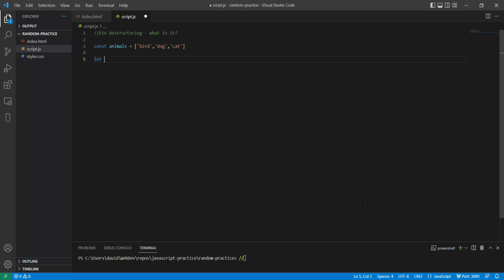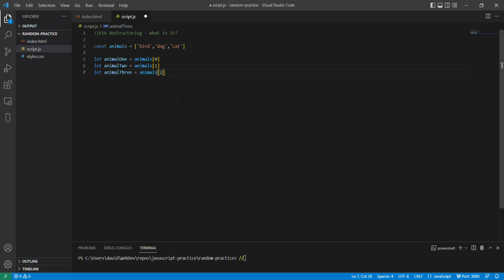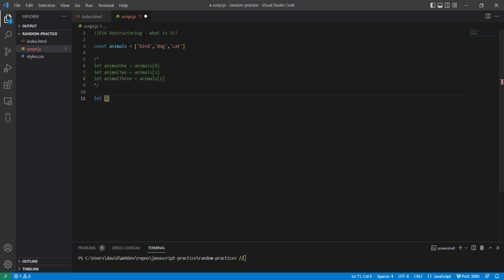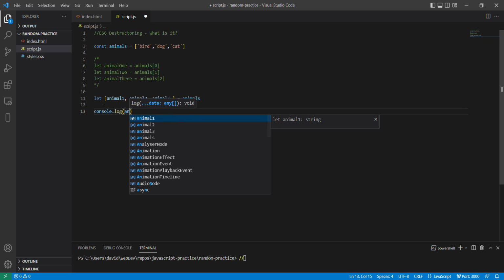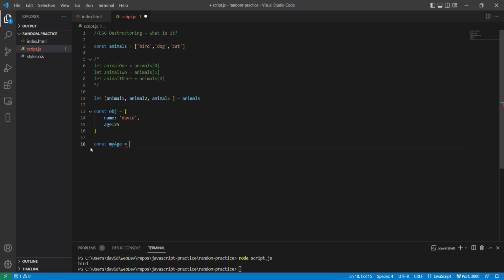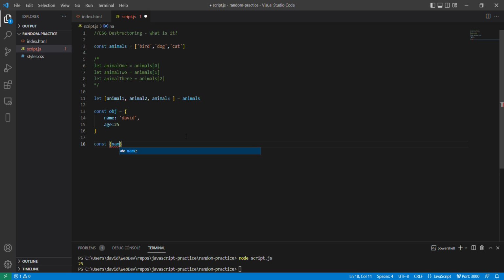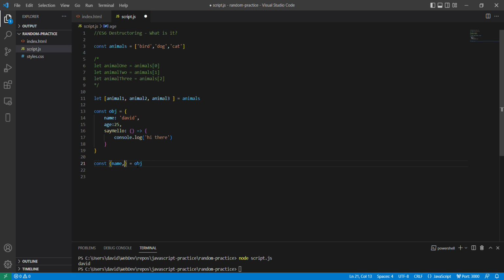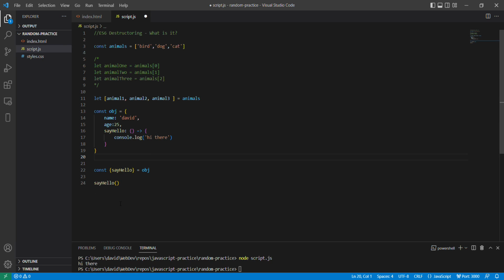Javascript Lesson | ES6 Destructuring Assignment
What is destructuring assignment in Javascript ES6? Seems confusing at first, but the technique is truly a great tool and can make unpacking variables and functions from objects and arrays super easy.

Let me know below if this video helped and if there are any other topics you would like me to speak on.